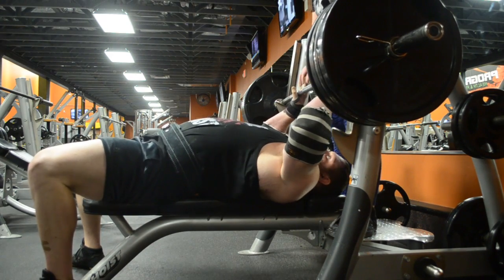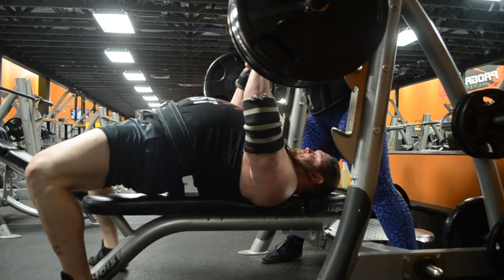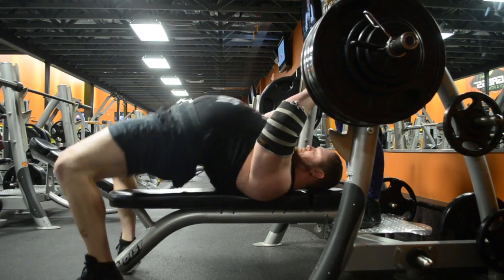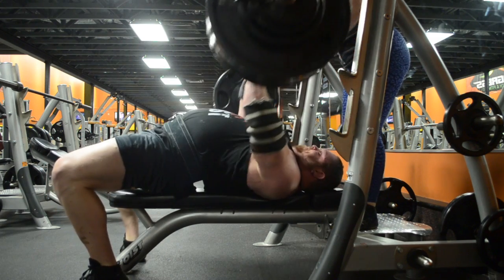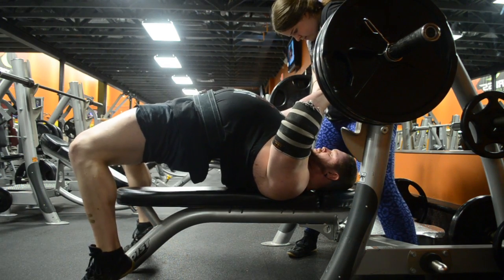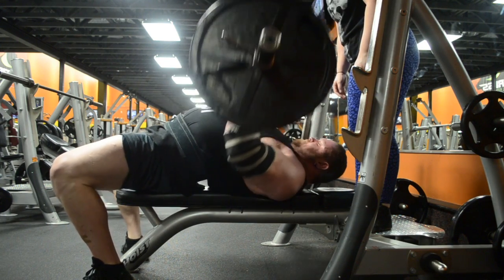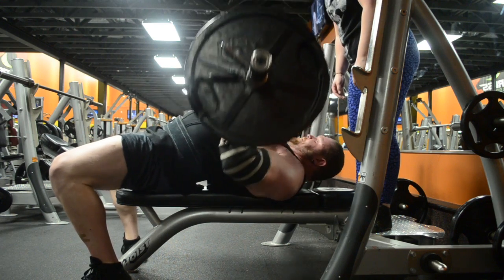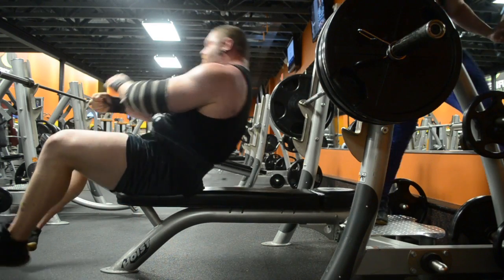440lb Close Grip 3 Second Pause Bench!